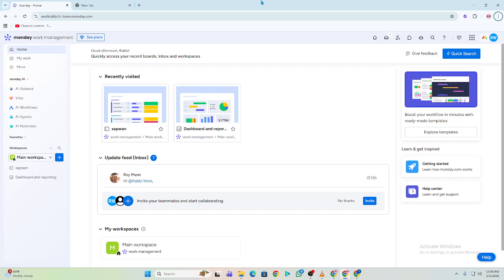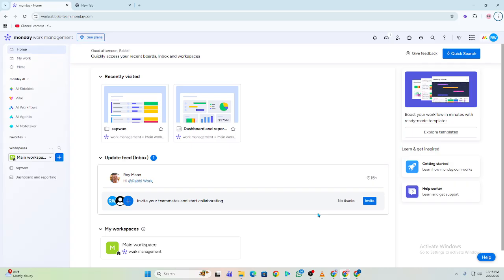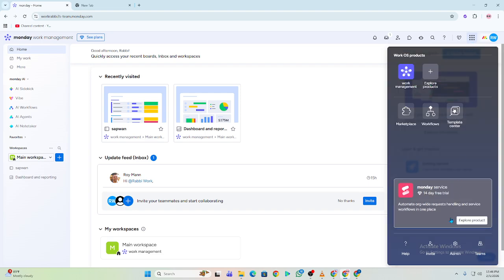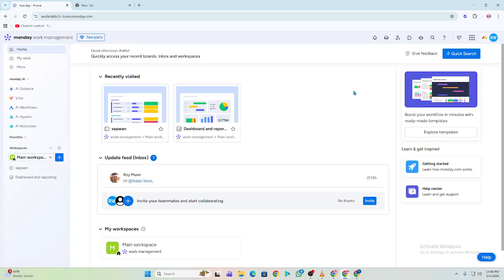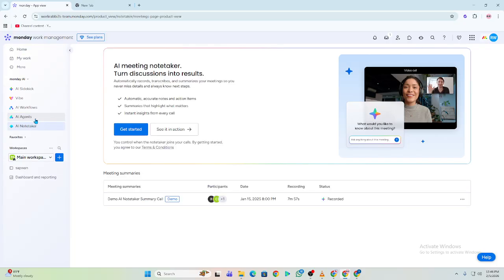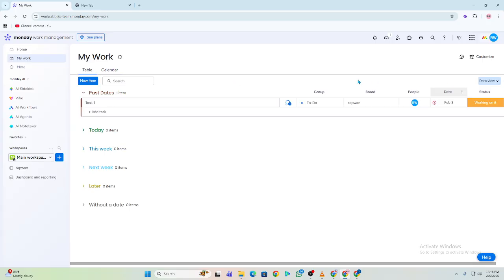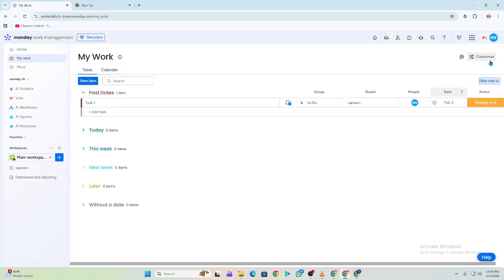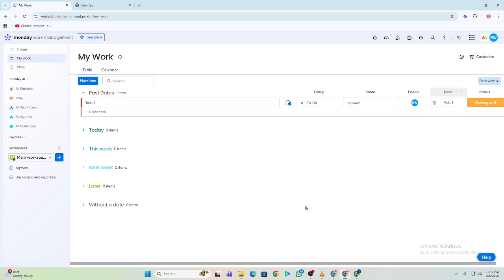How to Link Multiple Boards in Monday com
In this video, How to Link Multiple Boards in Monday.com is explained step by step, covering how to connect boards using linked columns, mirror columns, automations, and integrations to streamline workflows, manage dependencies, and improve project visibility across multiple boards.